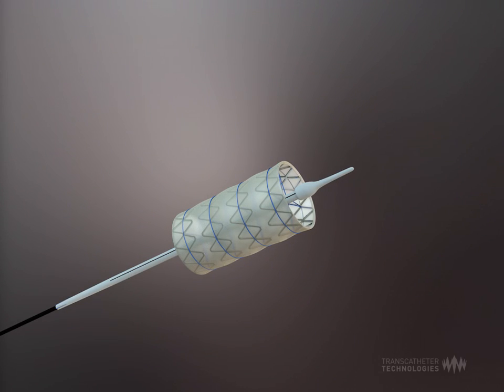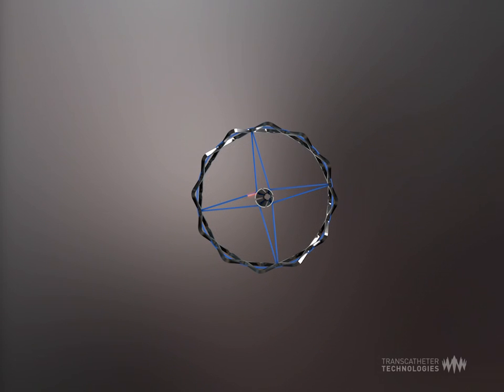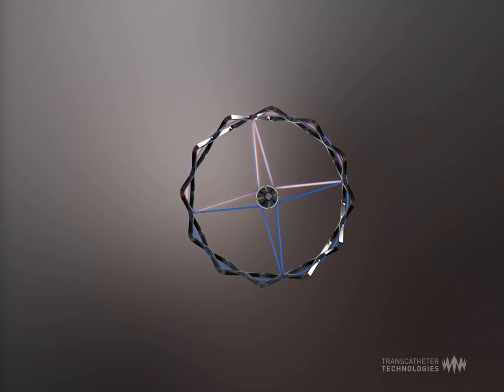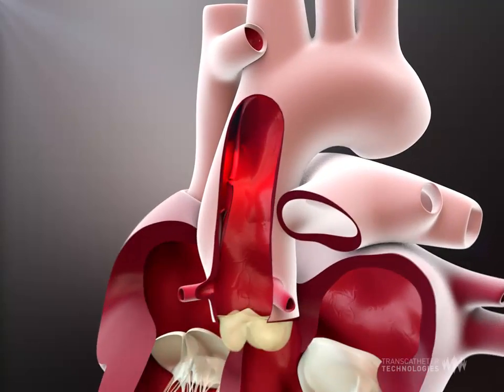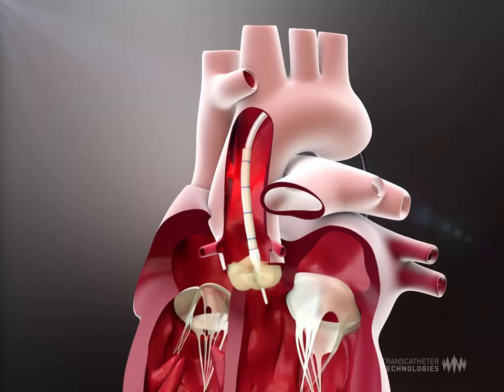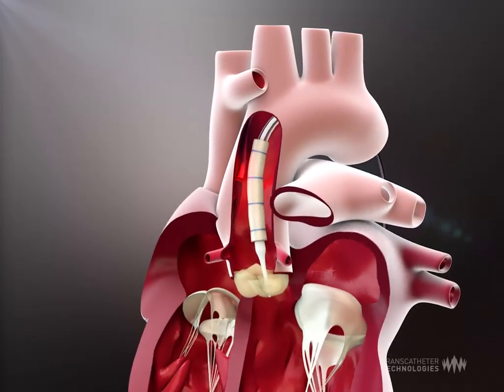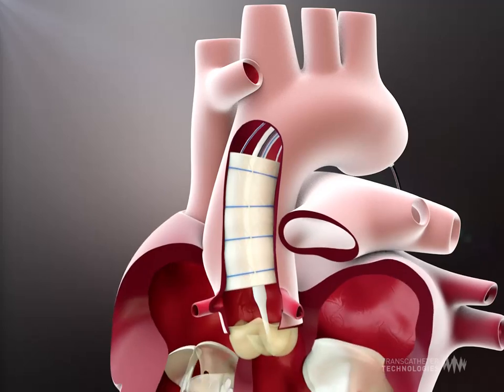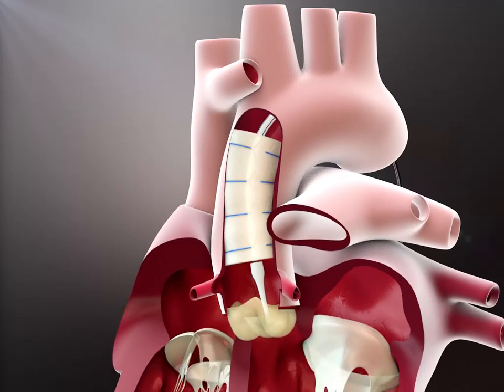Tumbao - Endovascular Aortic Repair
Endovascular Aneurysm Repair